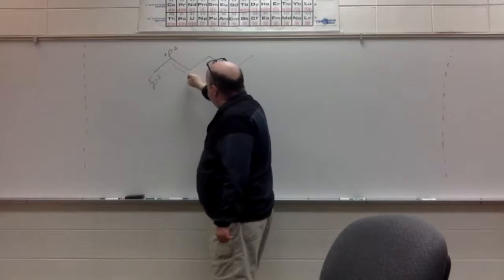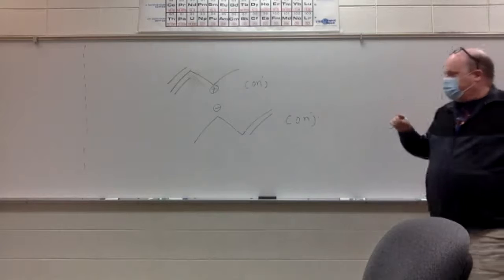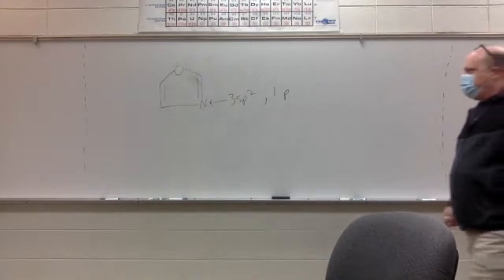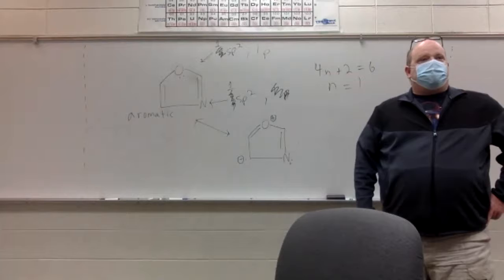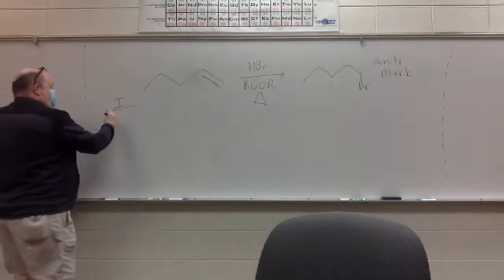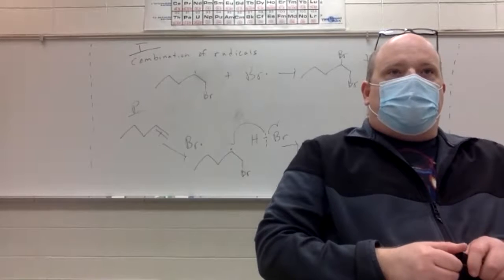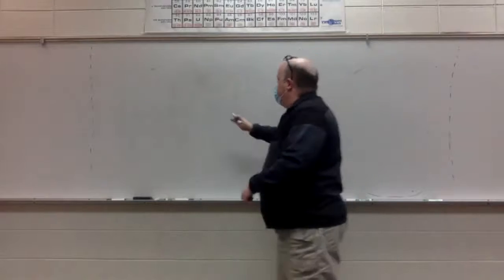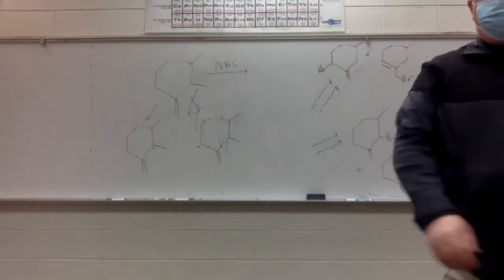OChem II lecture March 17